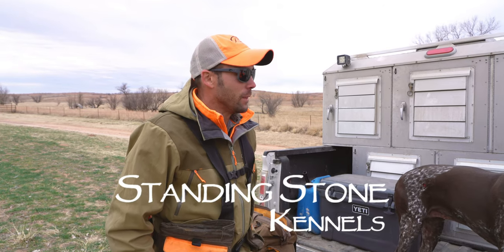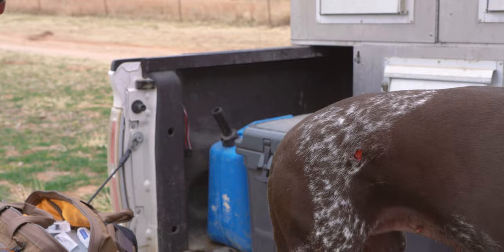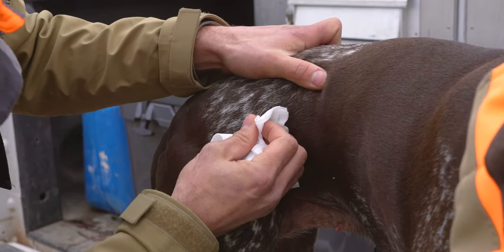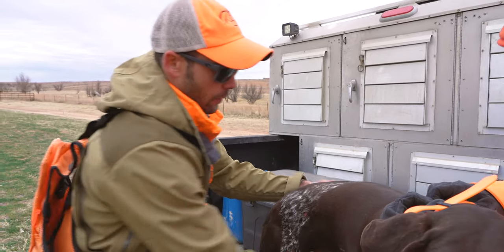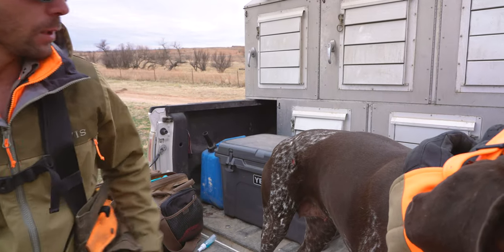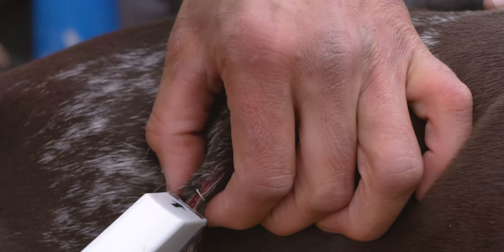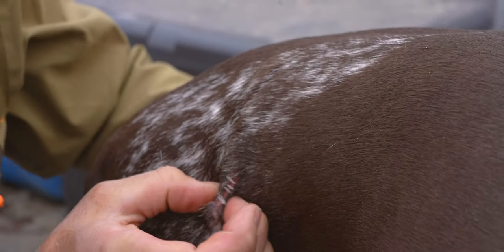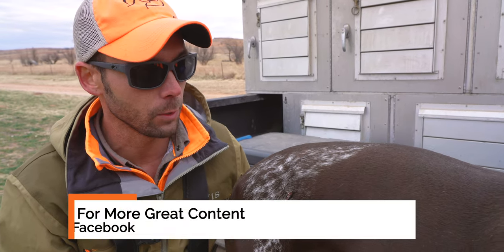Mending a Dog Wound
Welcome to Standing Stone Kennels! In this video we mend a wound Maggie got in the field. This is a hunting accident that can happen sometimes, and it is important to be prepared. We talk through some important points for you to know incase this happens to your dog.

5919 W Pleasant Valley Rd